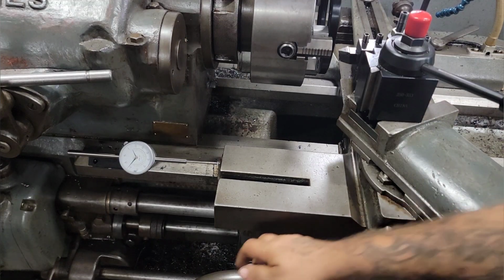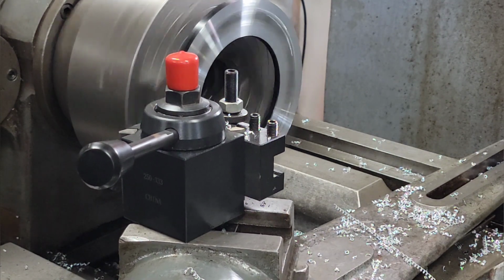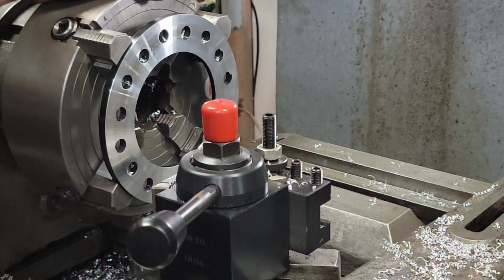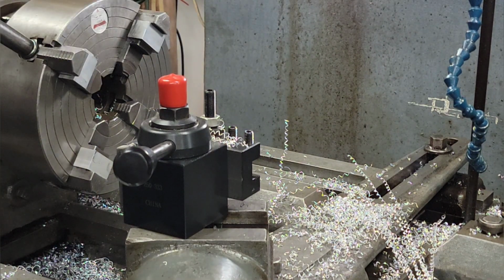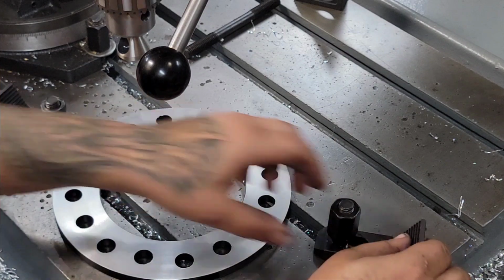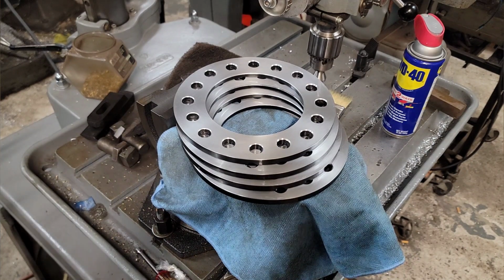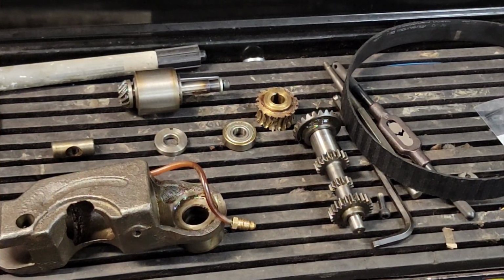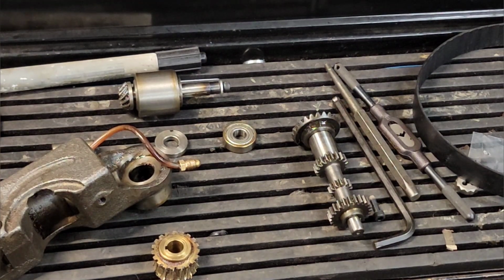machining wheel spacers and new shop acquisitions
Edited by YouCut in this video we'll be taking the chuck spacers from the last video and utilizing them to thin down some wheel spacers on the boye emmes 16 inch lathe and chamfering the holes on the delta rockwell 15-120 ram type radial arm drill press. In addition to the spacers there will be a sneak peak at some new tools recently acquired.